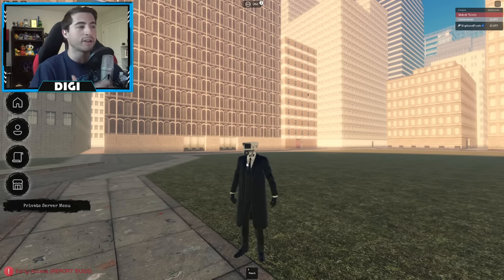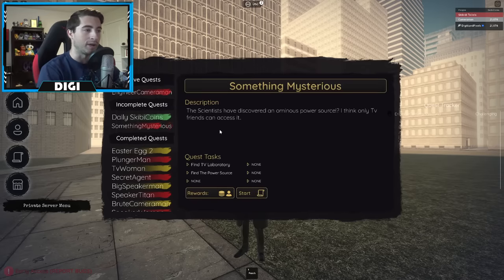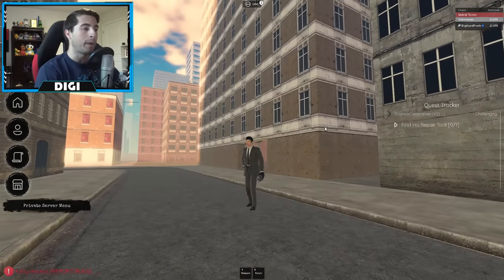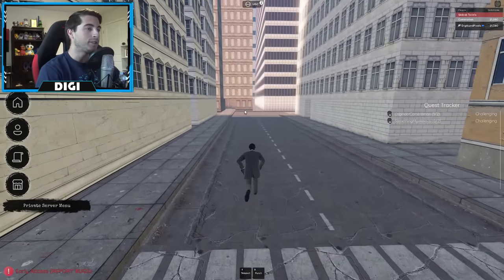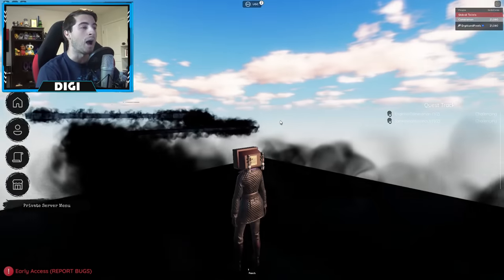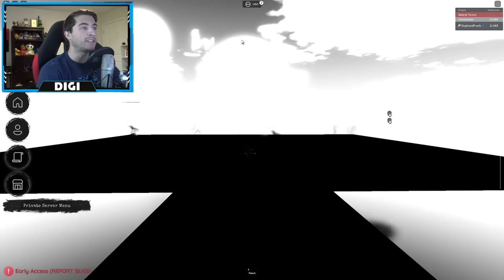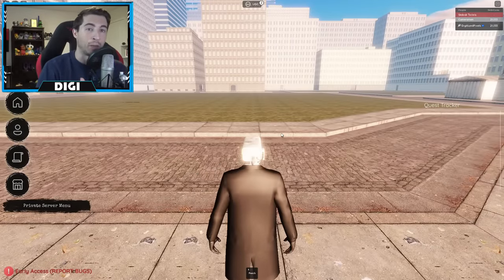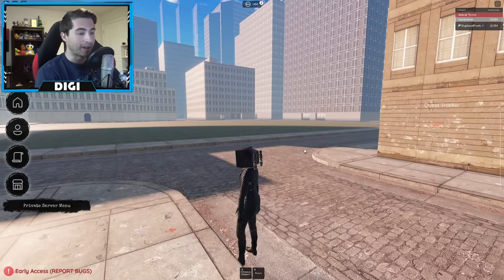How to get ENGINEER CAMERAMAN MORPH in SKIBIVERSE - Roblox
I'll be showing you guys how to get ENGINEER CAMERAMAN MORPH and SOMETHING MYSTERIOUS QUEST in SKIBIVERSE!